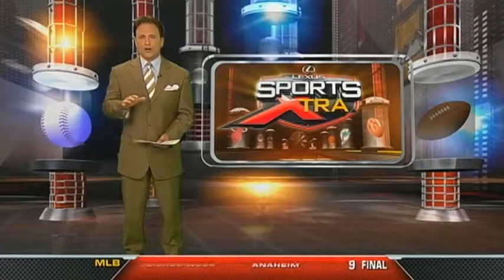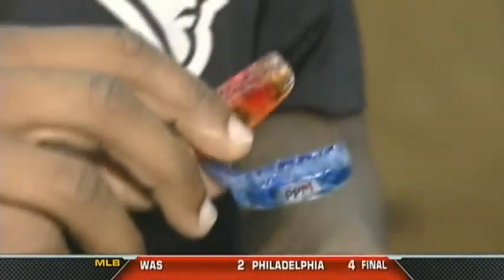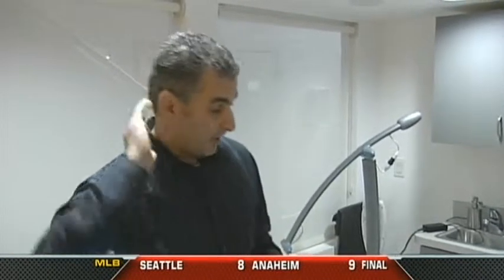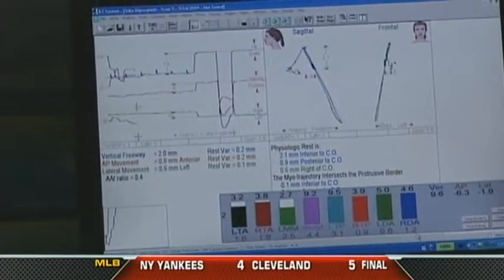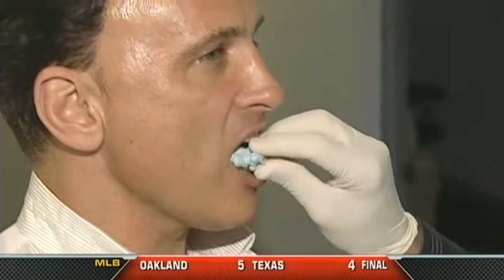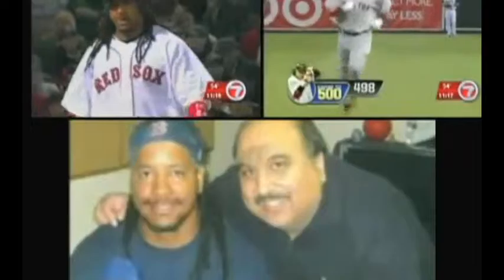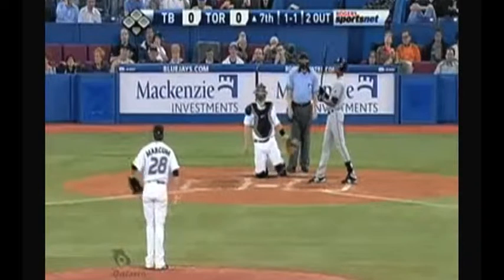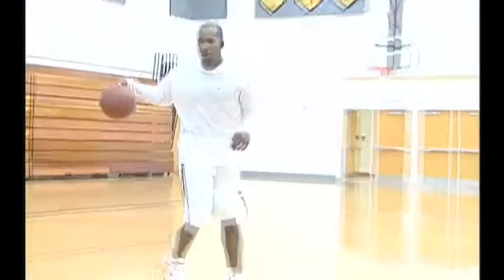2013 9 17 Nassery TMJD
Performance mouth guard